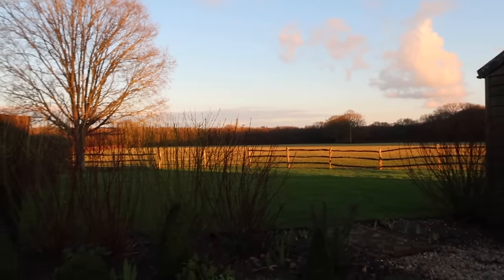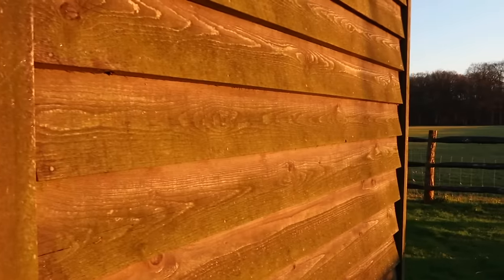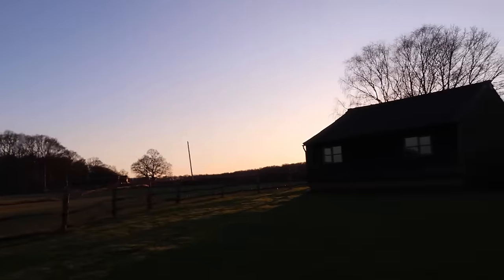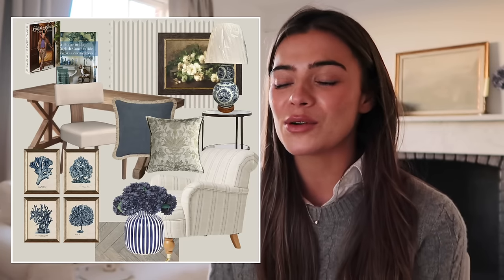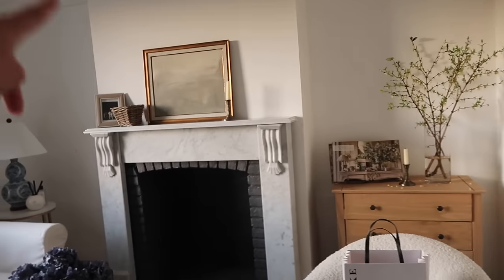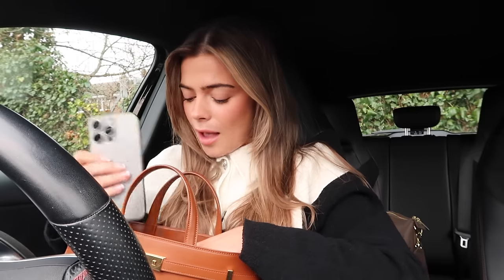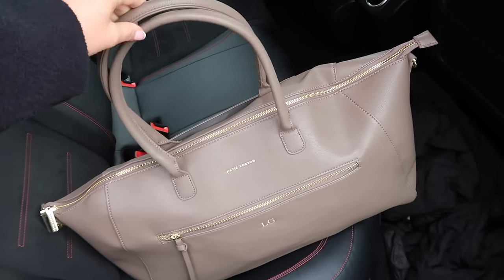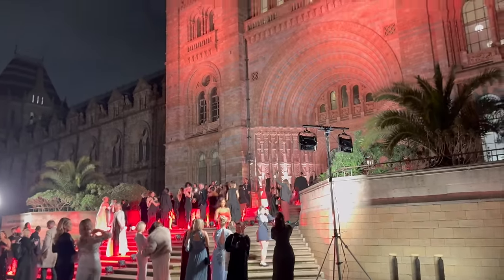REVEALING MY SECRET PROJECT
Hi loves, I am so excited to announce the project I have been working on to you. I really hope you like it! Aside from that I also chat about the design plans in the office, take you to London for a gorgeous lunch hosted by my friend Fleur with Mint Velvet to celebrate International Women's Day, followed by a glamorous evening with LTK at an incredible location. Lots of love, L xx

Look 1
Grey Cable Knit
White Shirt

Look 2
Black & White Cardigan

Look 3
Shona Joy Black Dress

00:00 - Intro
00:12 - Garden Updates
07:46 - Office Design Plans
16:02 - Office Tour
20:41 - Lunch with Mint Velvet
27:18 - A Glam Evening
30:29 - Life Update
34:07 - Secret Project Reveal